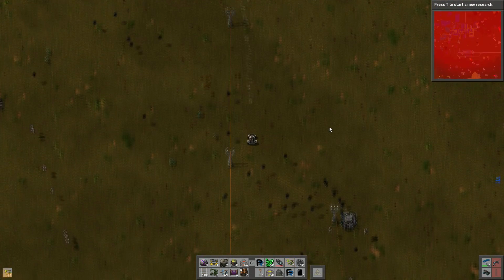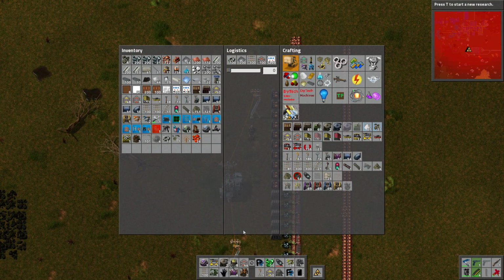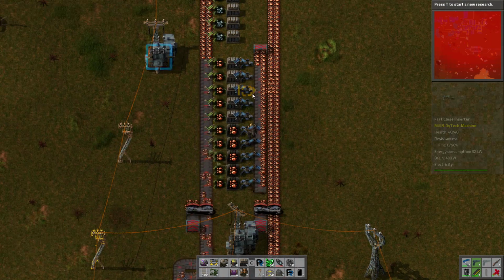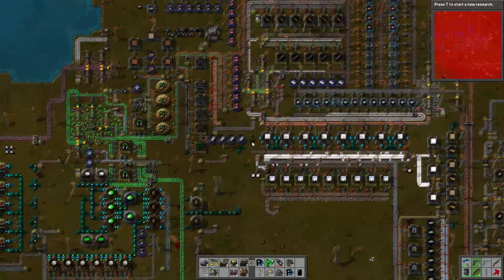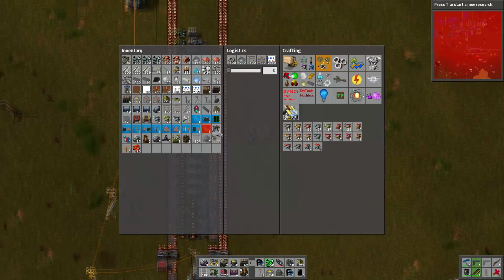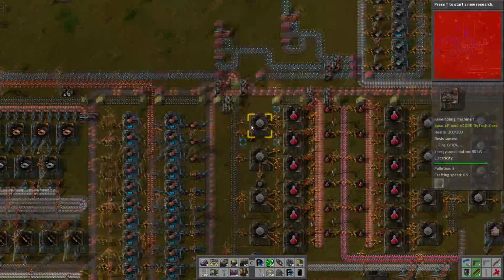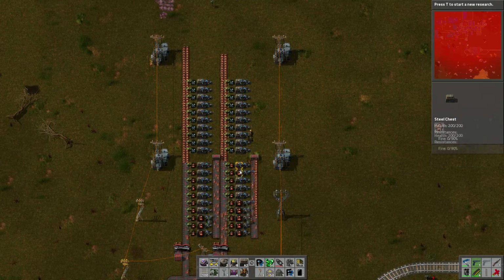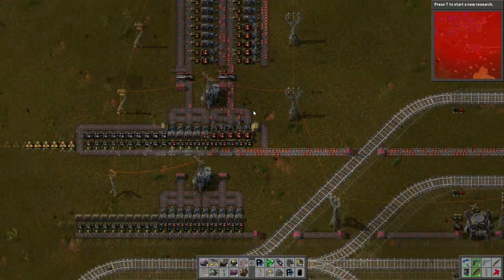Factorio - MEGA-FACTORY - #50 - Copper Sorted!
We try to construct a truly ridiculously large factory!

It was made by this awesome guy!